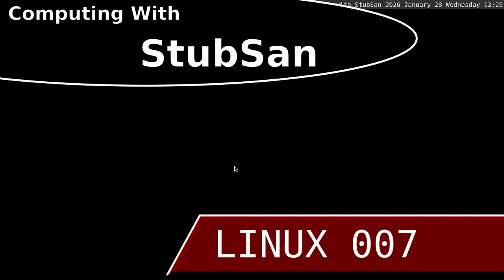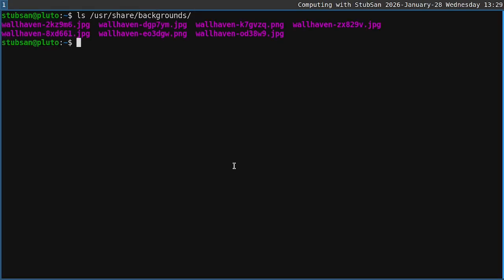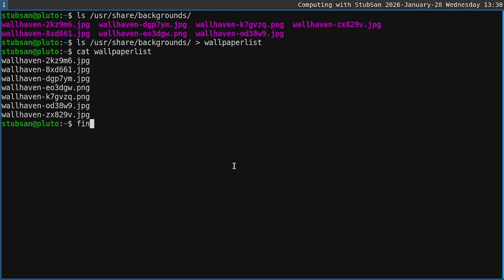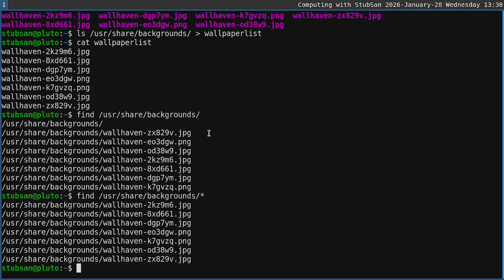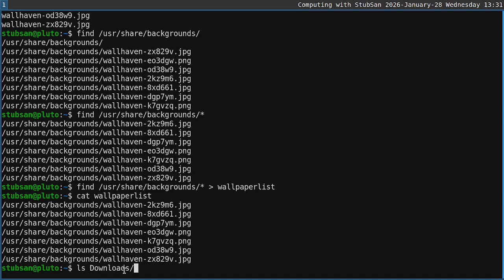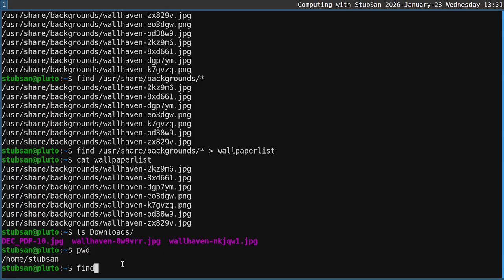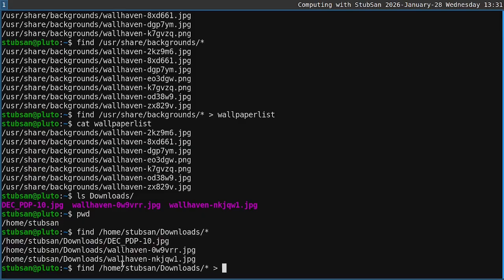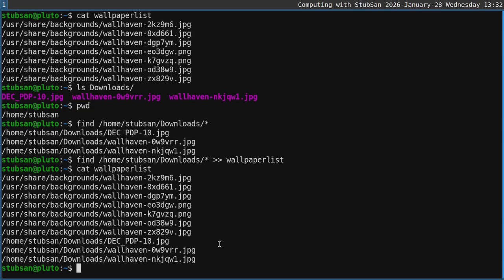LINUX 007 - Sway background cycling part 1. Creating the list of background images.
I use the find command to create a file that contains a list of image files that will be cycled as wallpapers